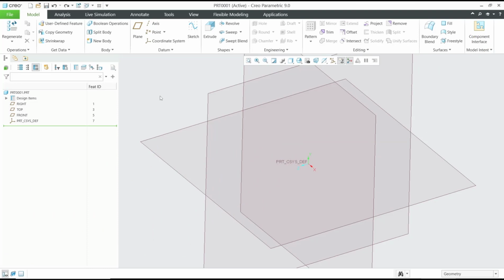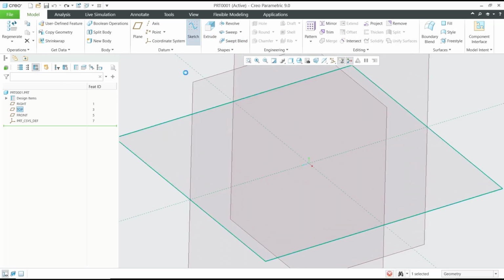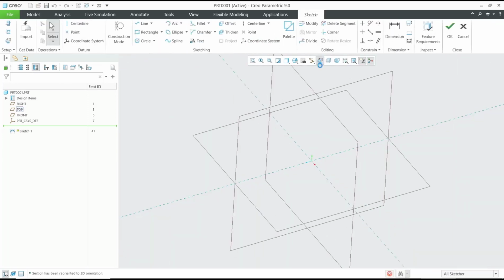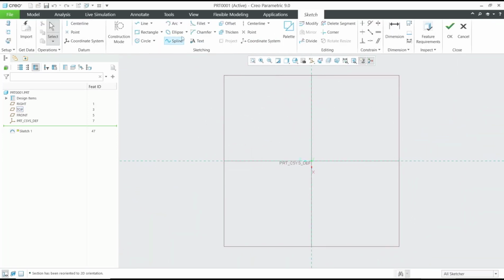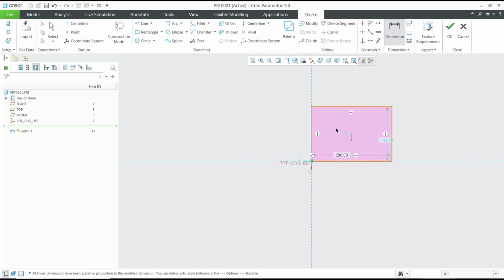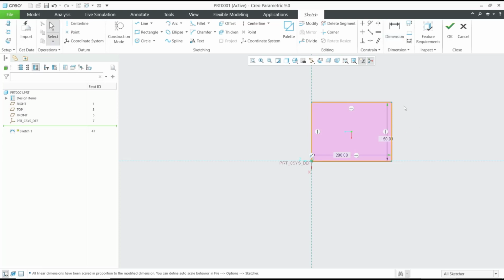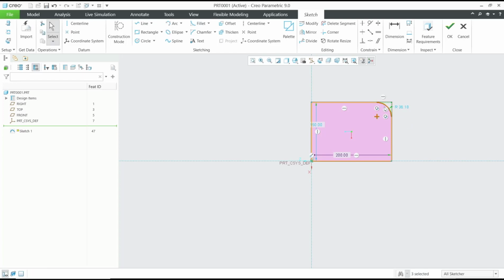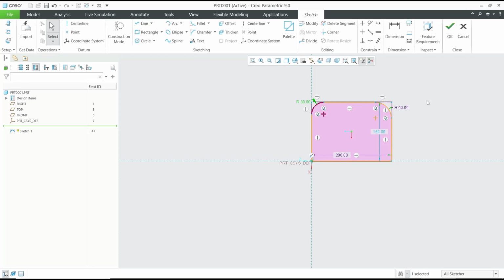Creo How To Fillet Sketch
Learn creo basic tutorial for beginner how to fast fillet sketch